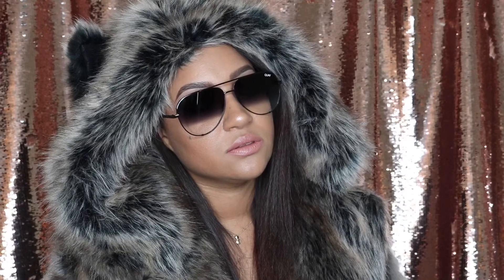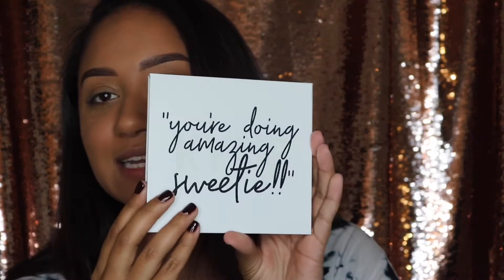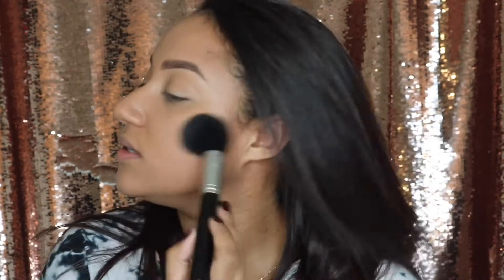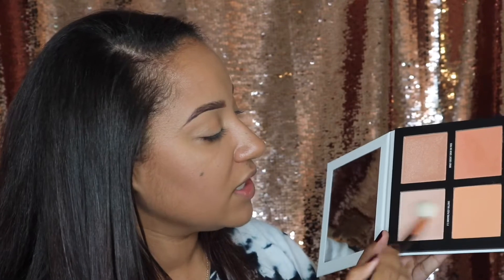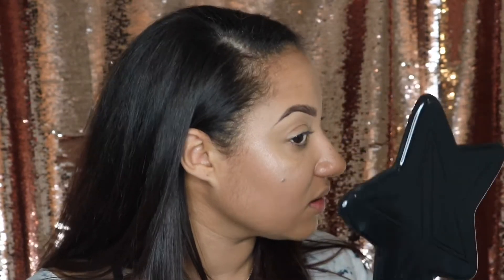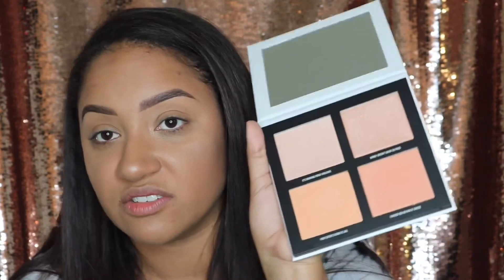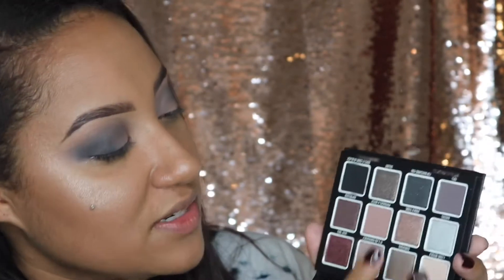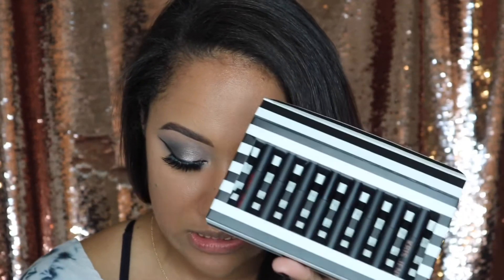KYLIE COSMETICS | KRIS JENNER COLLECTION REVIEW!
Hello everyone! Grab a glass of wine and board your private jet, we're going on an adventure to review the Kylie Cosmetics x Kris Jenner Collection! Enjoy!!